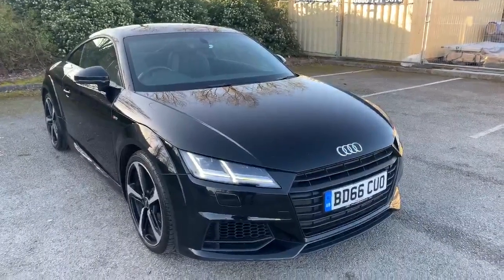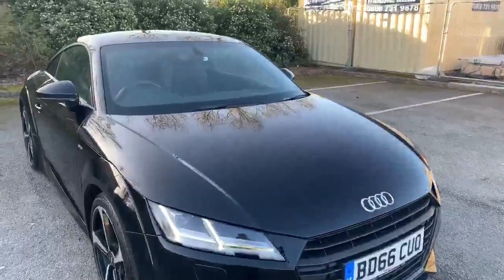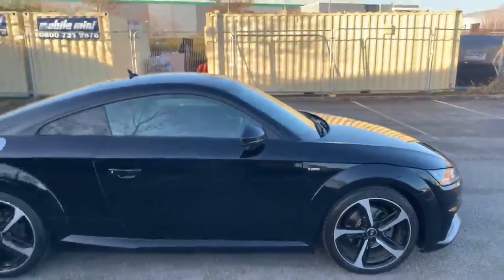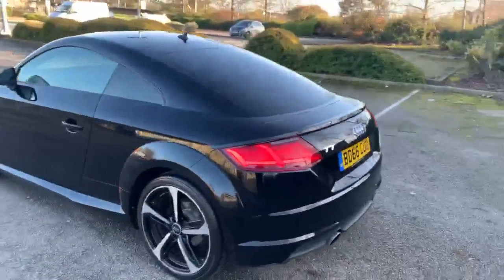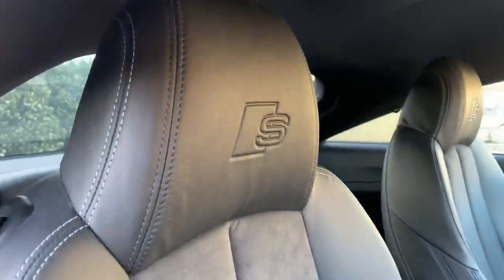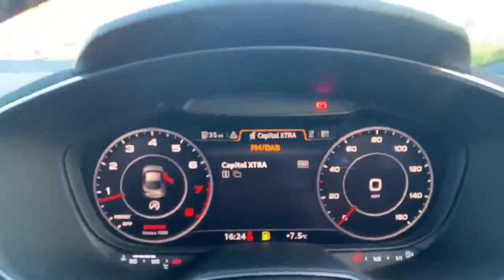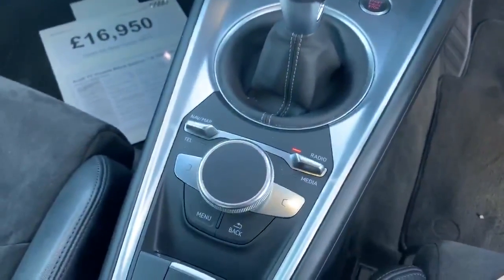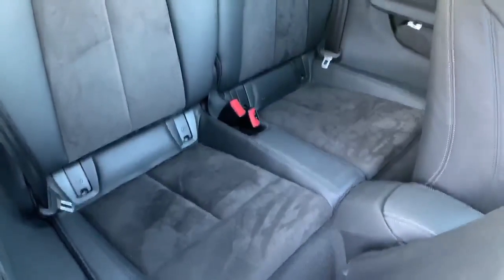Stafford Audi - Approved Used Audi TT Coupe Black Edition 1.8 TFSI